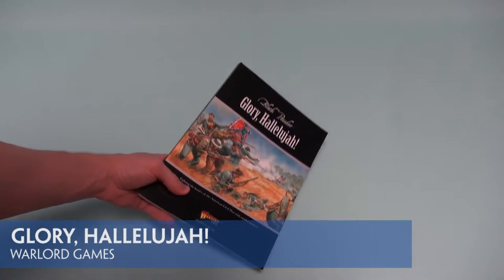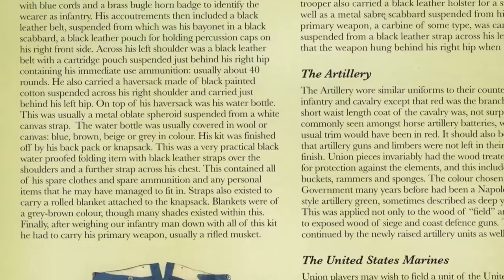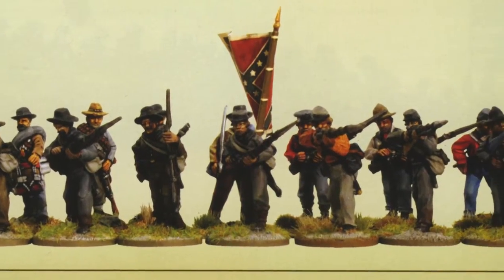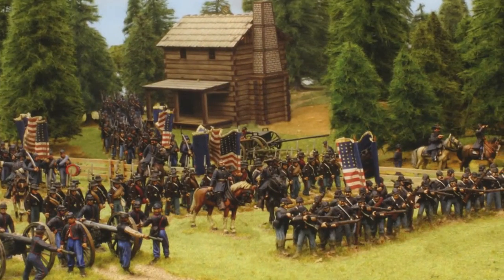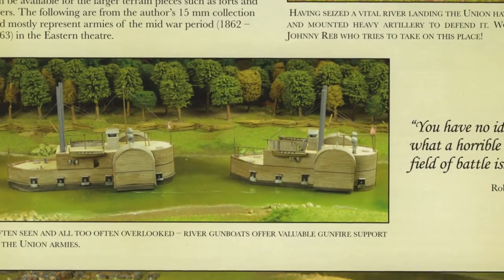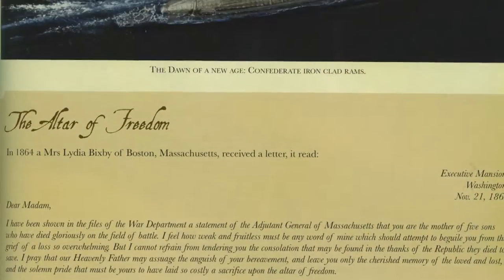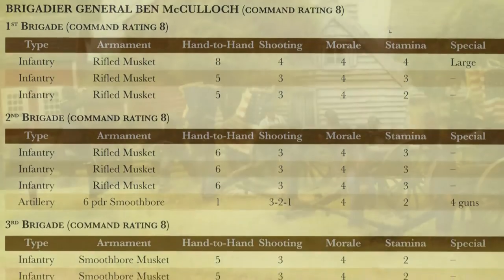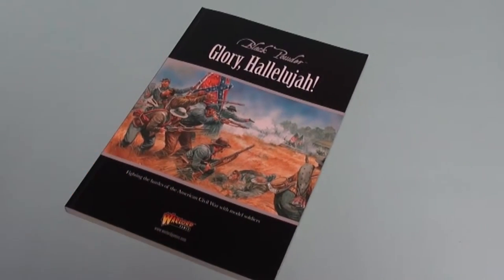Glory, Hallelujah! By Warlord Games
We take a closer look at Warlord Game's, Glory, Hallelujah!